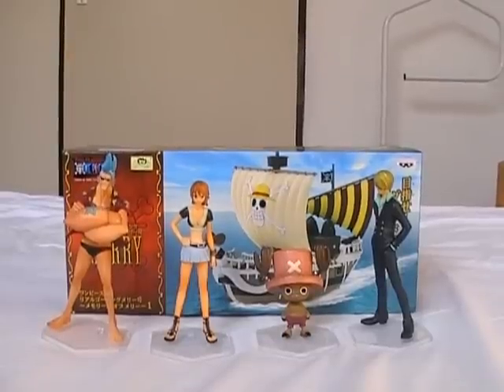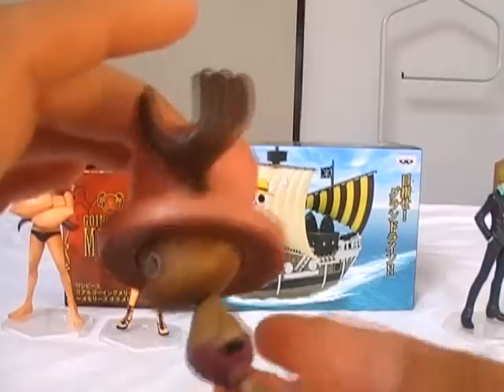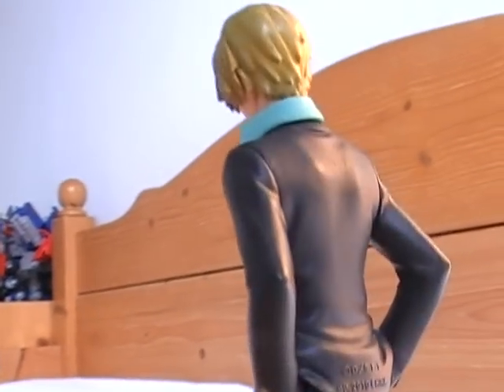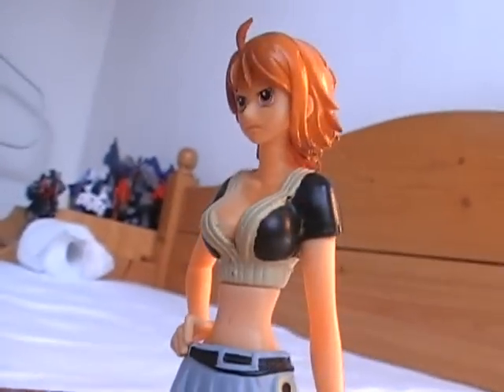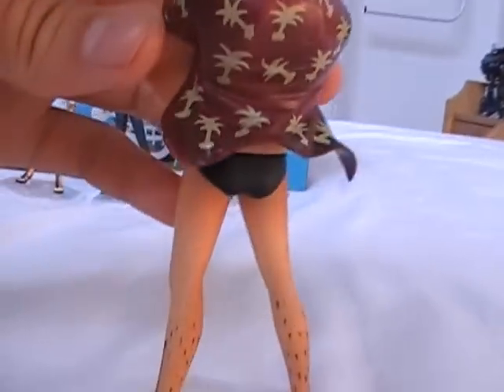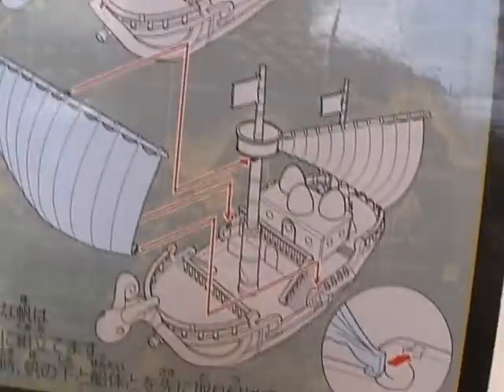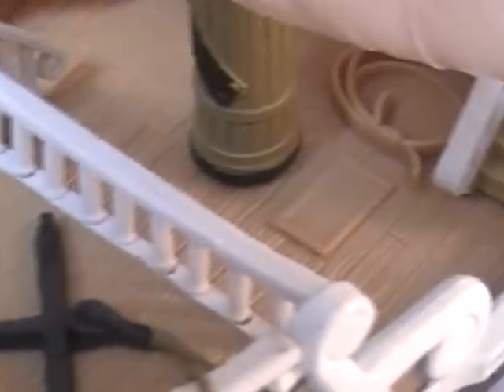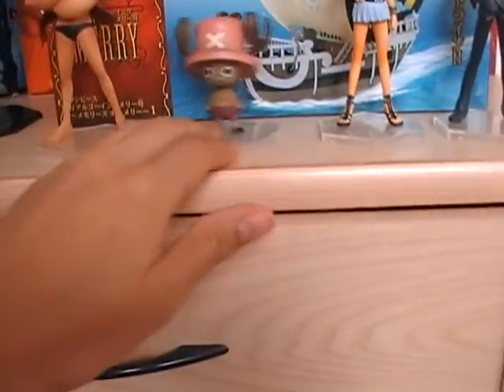One Piece Memories of Merry Vol 1. Figure Review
Finaly a great detailed Going Merry!